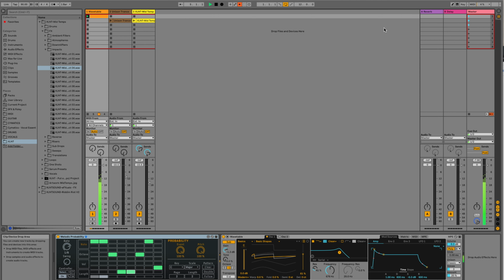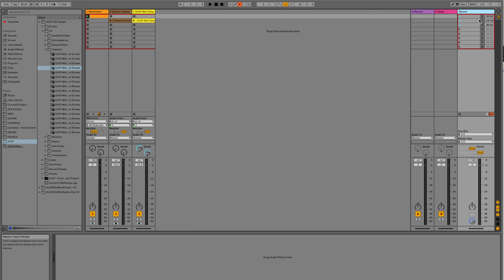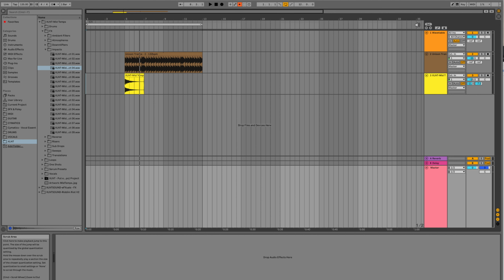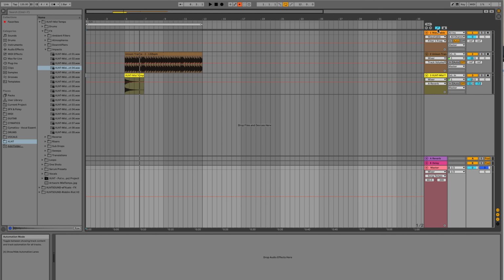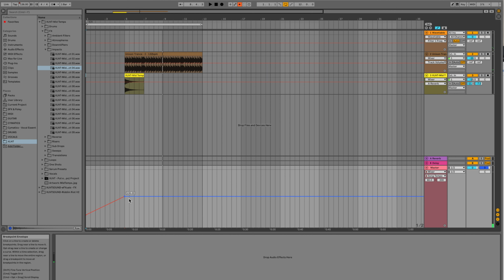Easy Ableton Live Tips. Automating Tempo BPM (+ a hidden feature). Become a better producer FAST!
Automating Tempo BPM (+ a hidden feature)